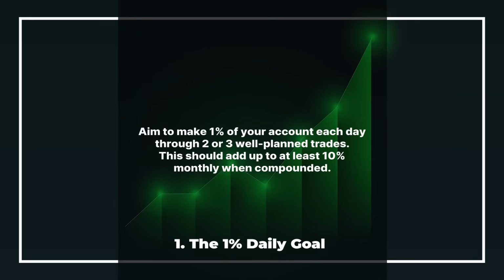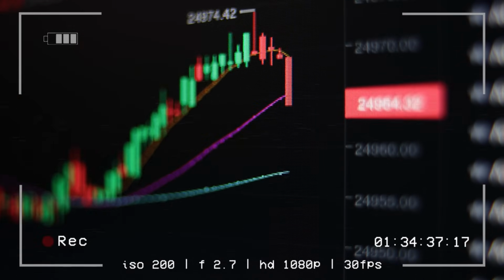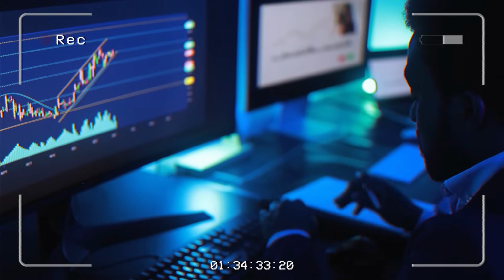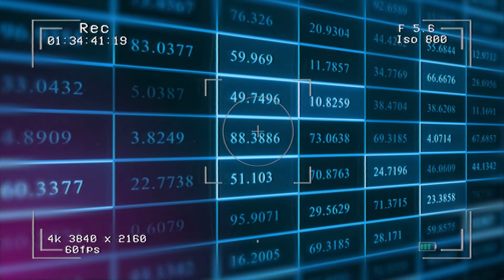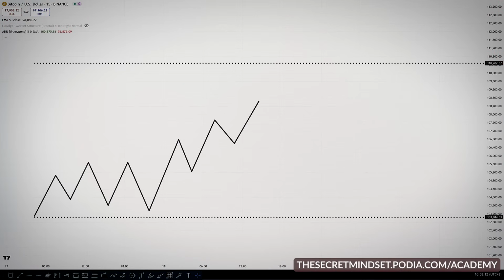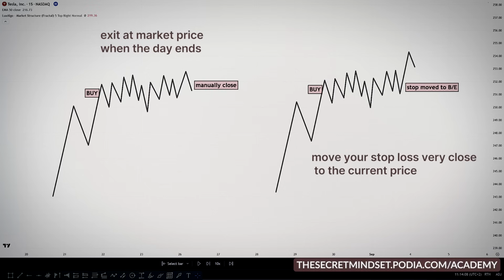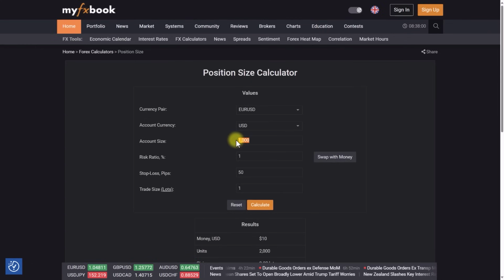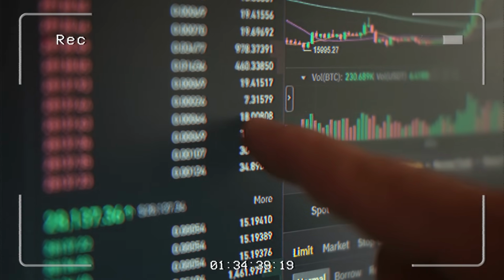I Tested All Small Account Growth Methods (Only This One Works Fast & Safe)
Discover the ultimate guide on How to Grow A Small Trading Account with this expert-backed Risk Management Trading blueprint.
This video dives deep into effective risk management strategy techniques that help you scale your account while minimizing losses. Whether you're into day trading or just getting started, this day trading course is designed to help you trade smarter.
Learn how to use a risk management trading calculator to determine the perfect position size for your trades.
Whether you're trading forex or crypto, mastering risk management trading forex and risk management trading crypto is essential to long-term success.
I'll also show you proven methods to grow small account trading and accelerate your progress with a solid grow small account strategy.
This video covers:
• How to grow small account forex with precise risk control
• Smart tactics to grow small account crypto in volatile markets
• Step-by-step process to grow small account fast without taking unnecessary risks
• The importance of a structured risk management trading course for beginners
• Key insights into day trading for beginners and advanced traders
• Many tips on how to day trade effectively while managing risk
If you're struggling to grow your account, this guide provides everything you need to know. Master the art of risk management trading and watch your small account thrive.